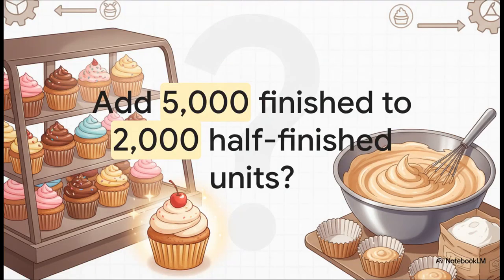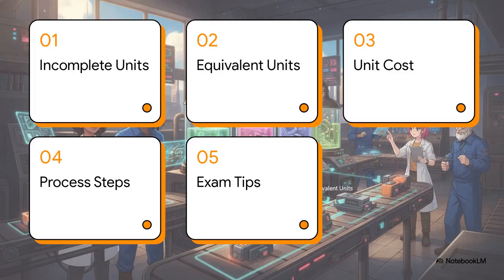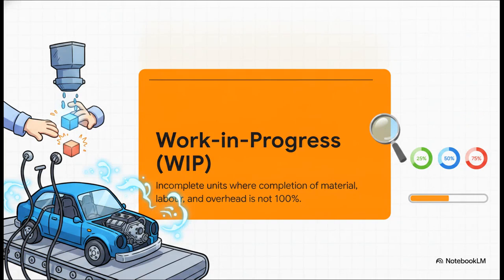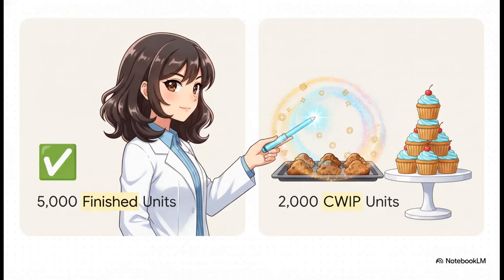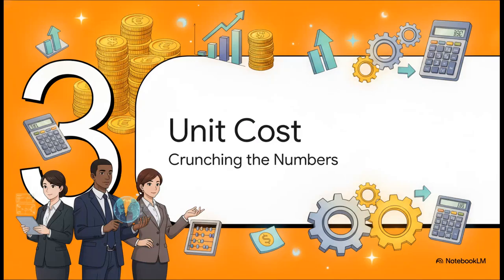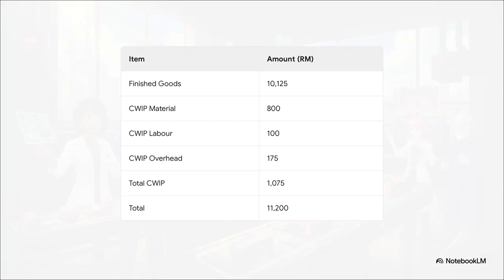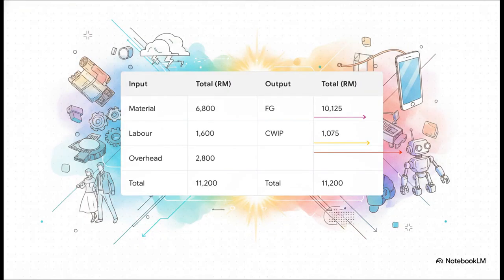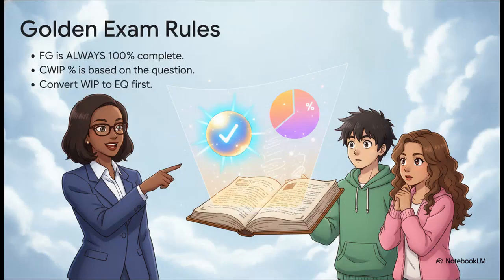📚 MAF201 | Process Costing Revision ( PART 2 )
This video is a revision guide for the topic  Process Costing in MAF201. Suitable for diploma students and anyone who wants a simple, clear, and easy-to-understand explanation.